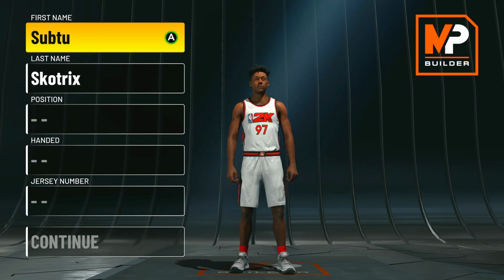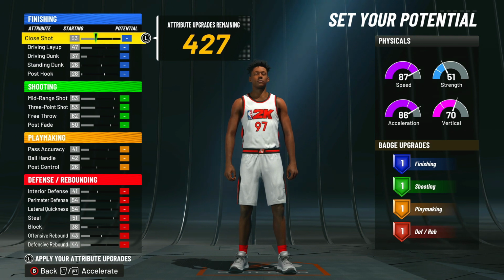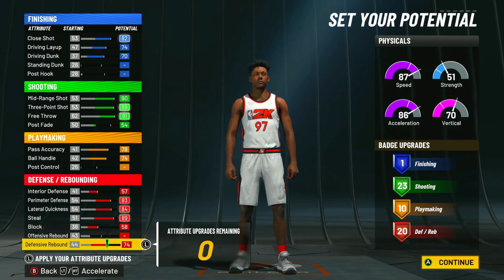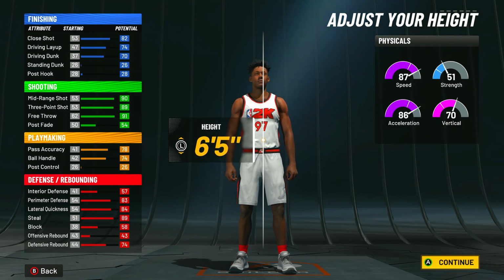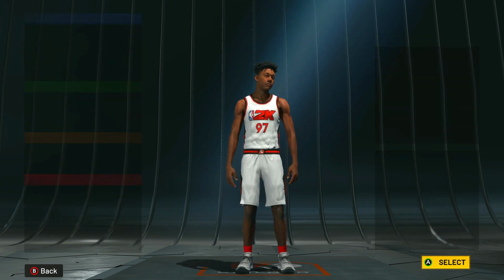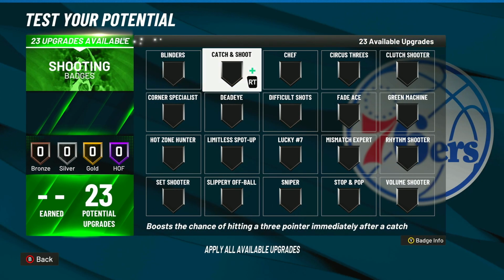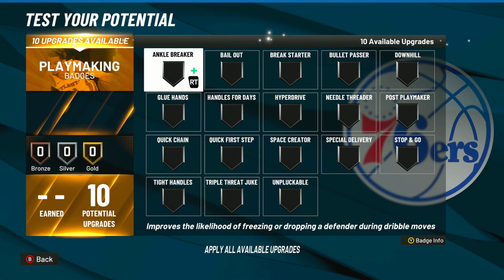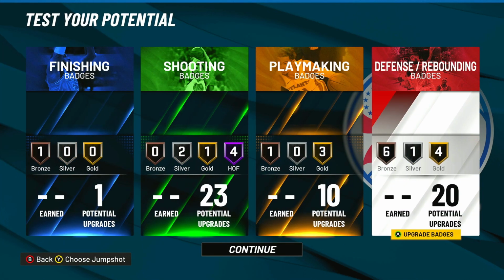Best 2 Way Sharpshooter 2k22 Current Gen!!! Best Lockdown That Can Shoot in NBA 2k22 Current Gen!!!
Today I show how to build 2 way sharpshooter in NBA 2k22 Current Gen!!! This lockdown build can shoot and play defense against any guard build!!! This is the best build for playing 3 and d guard plus it has great badges!!! If you're looking for a 2 way sharp build for 2k22 ps4 and xbox one this is the video for you!!!

About Skotrix:
I upload daily NBA 2k22 content including Builds, Jumpshots, Tips and Tricks, Glitches and More!!! I also stream on Twitch, my username there is SkotrixTV feel free to come through to a stream we got good chill vibes and an amazing community over there!!! Appreciate all the support, Much Love!!!